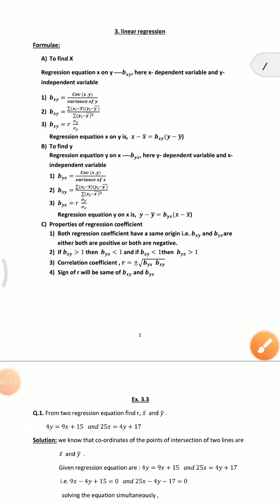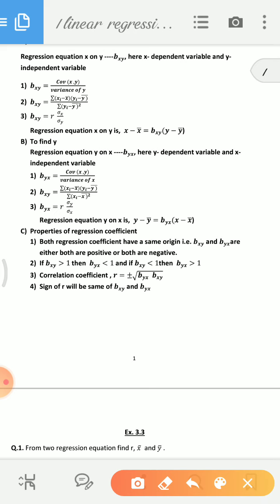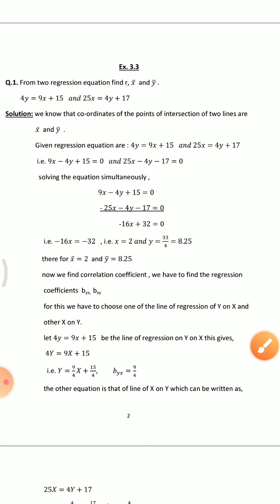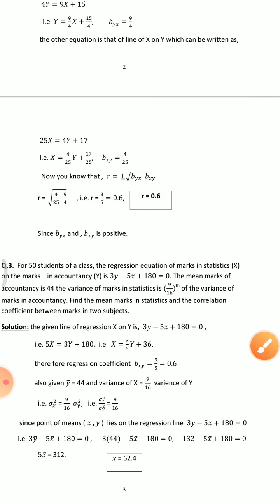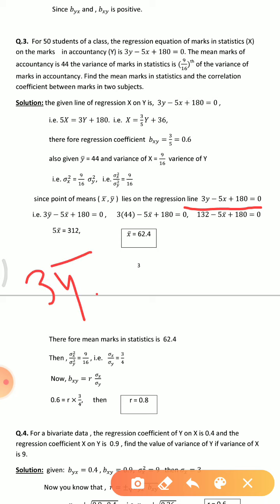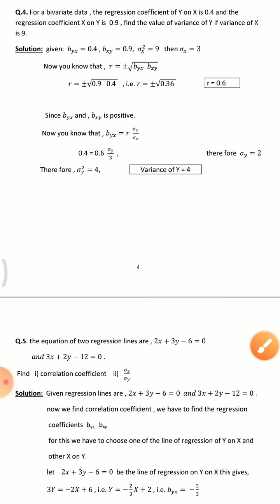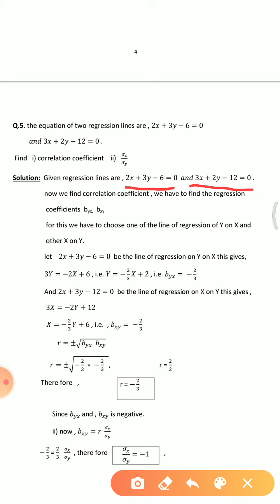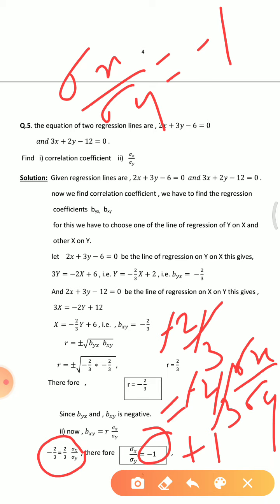12 commerce maths 2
Linear regression ex. 3.3 lecturer 5